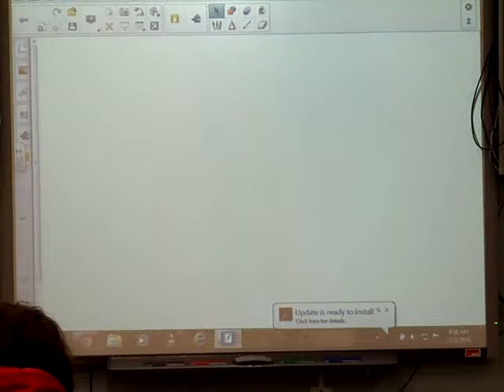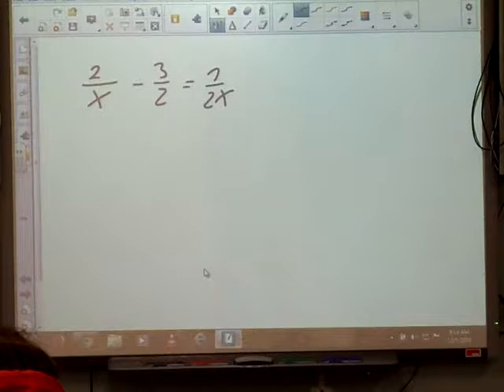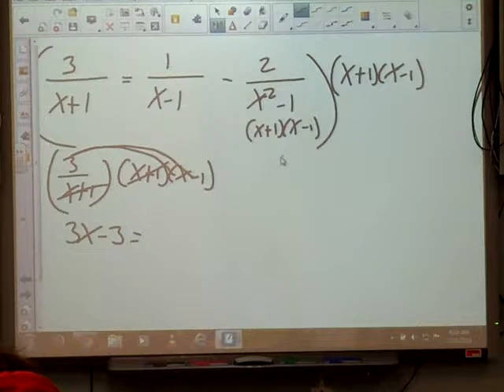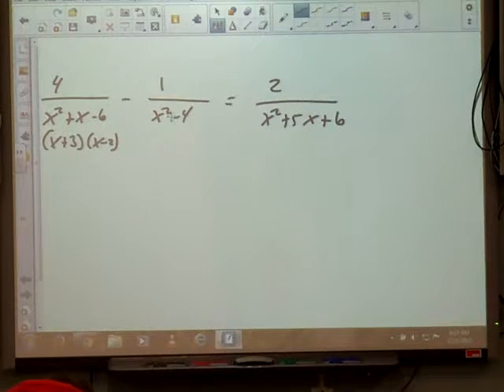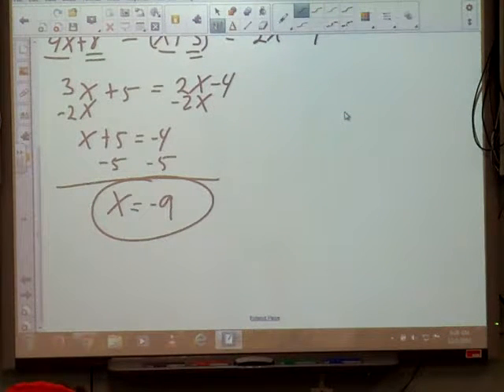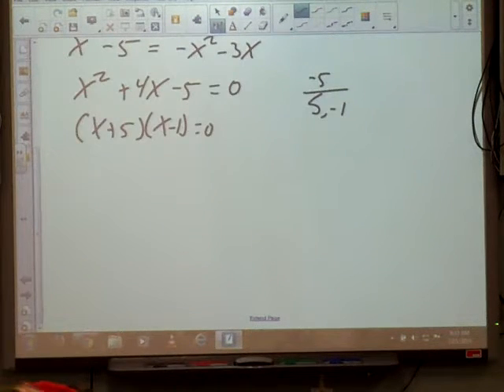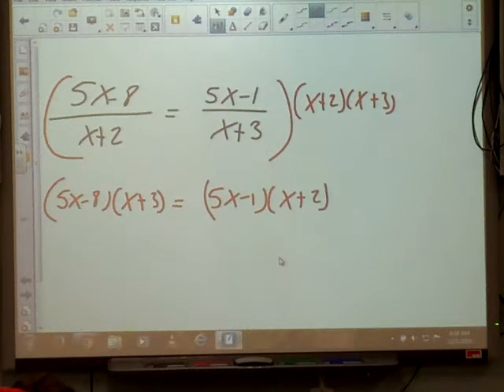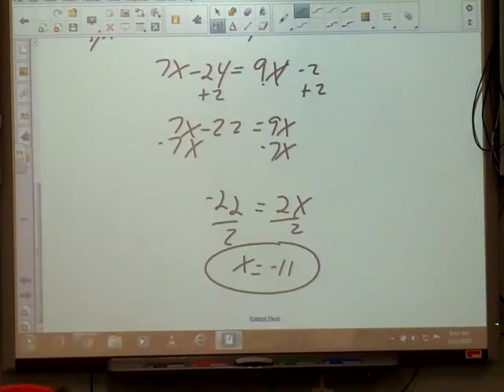Solving Rational Equations